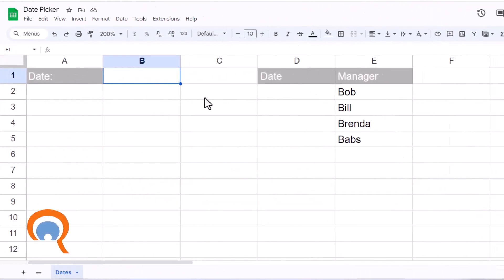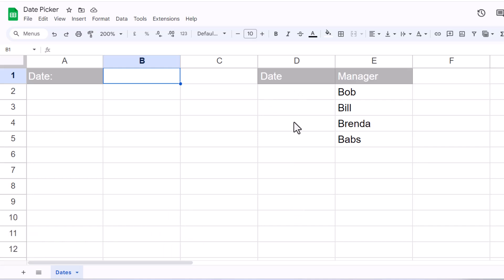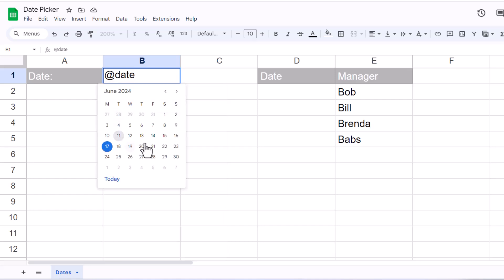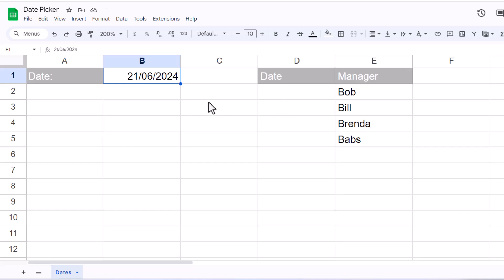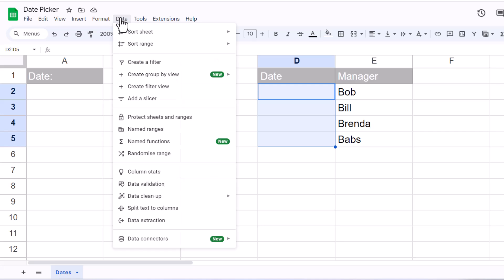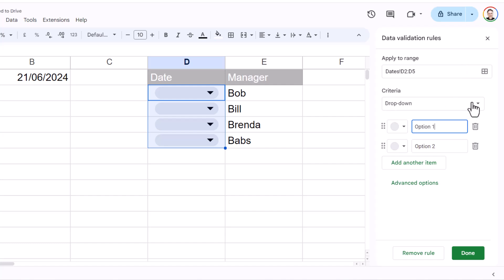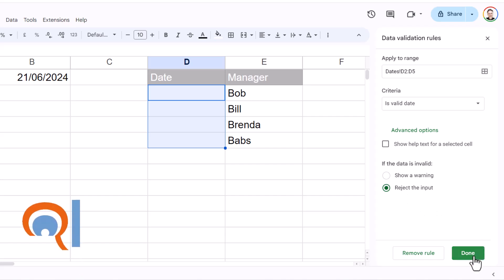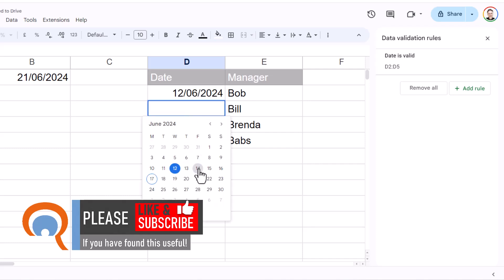📅Google Sheets Calendar DATE PICKER - A Quick Way of Entering Dates in Google Sheets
In the Google Sheets video tutorial, I demonstrate two methods for creating a date picker that automatically appears in cells that need to contain dates.